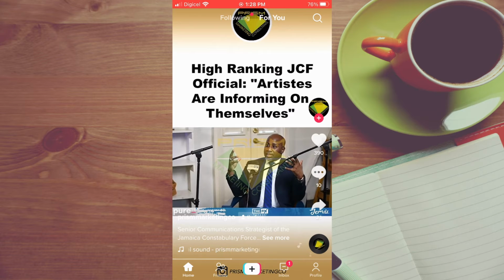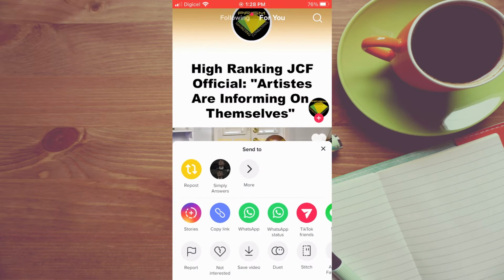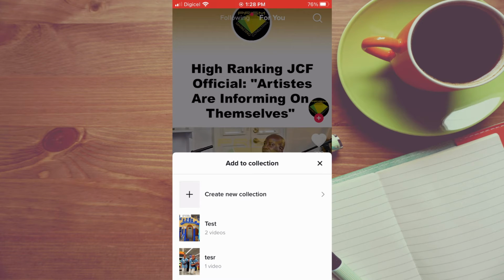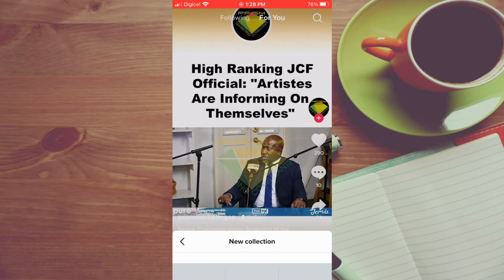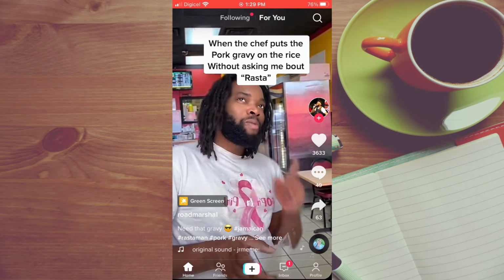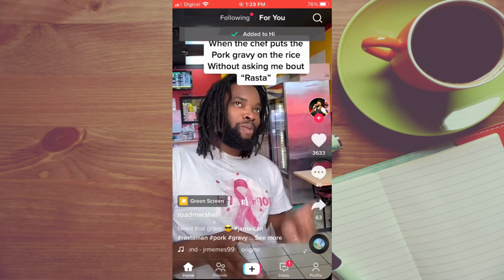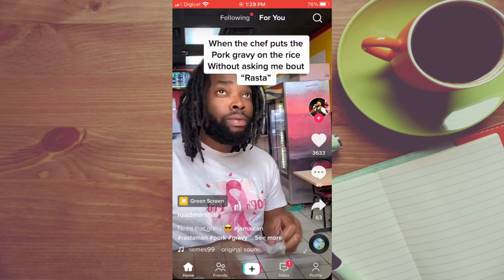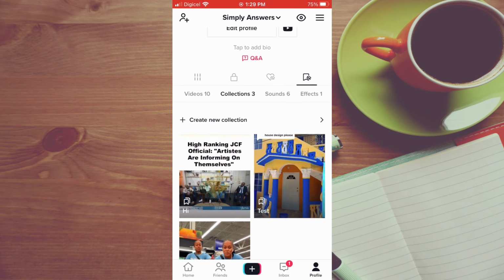how to create collection on tiktok,how to make a collection on tiktok favorites